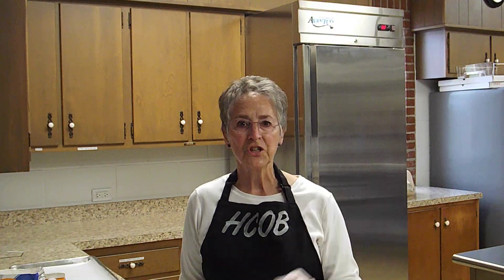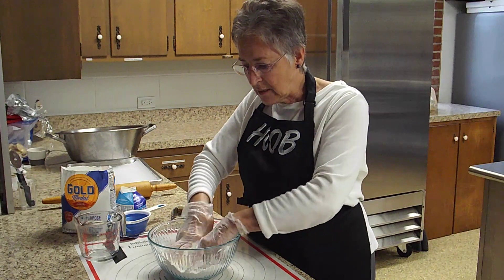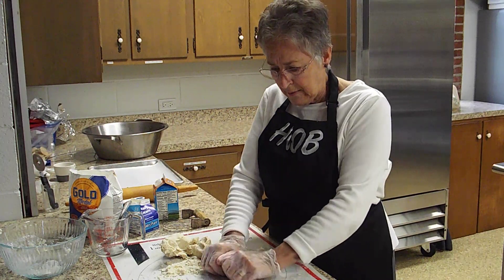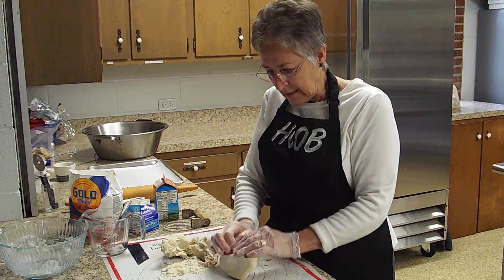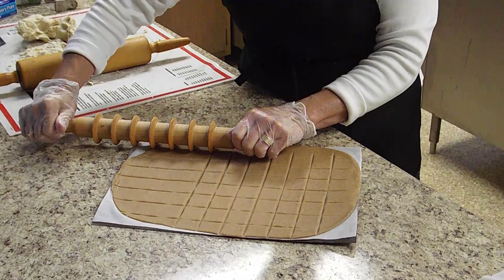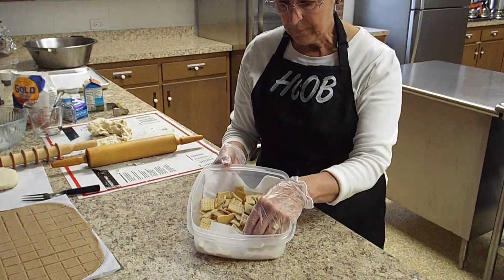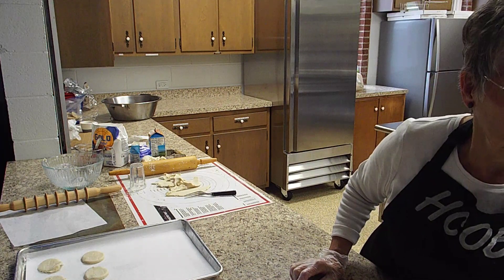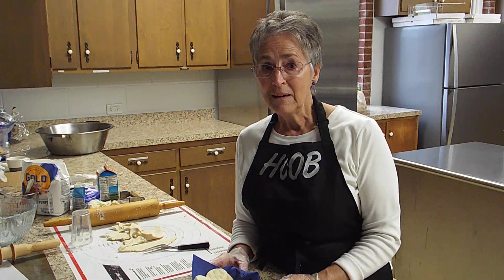Hempfield Church of the Brethren Making Bread for Communion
During this Holy week where many remain in our own homes, our sister, Penny, walks through the process of making communion bread. She explains how and why it is made and invites us to make it from our homes and with our families as we are able.
Family Communion Bread

2 cups flour
½ tsp salt
2/3 c. butter (room temp.)
¾ - 1 cup milk (or blend of heavy cream and half and half)

NOTE: A gluten-free flour and a dairy-free product can be substituted

Mix flour, salt, and butter as you would pie crust.  Add wet ingredient and mix well.  Form this into a ball and knead for 10 minutes or until it is smooth and elastic.  More flour may need to be used.  Roll out to ¼” thick and cut into shapes of your choice. (Use a glass, small cookie cutter or cut into squares).  Prick each piece with a 3-prong fork, than go in one hole twice to make 5 pricks.  (This reminds us that Jesus body was pierced five times before he was crucified. (Lashing, thorns, hands, feet, and side.) After this is done, place on a cookie sheet lined with parchment paper.  Bake at 350 degrees until edges are brown. (Depending on size of each piece of dough the baking time may vary).  Bake about 10 minutes, then watch closely so not to burn.

1 Corinthians 11:23-25
For I received from the Lord that which I also delivered to you, that the Lord Jesus in the night in which He was betrayed took bread; and when He had given thanks, He broke it and said, “This is My body, which is for you; do this in remembrance of Me.” In the same way He took the cup also after supper, saying, “This cup is the new covenant in My blood; do this, as often as you drink it, in remembrance of Me.”